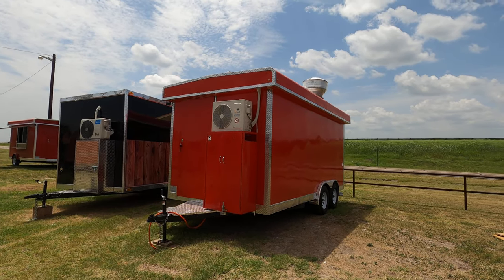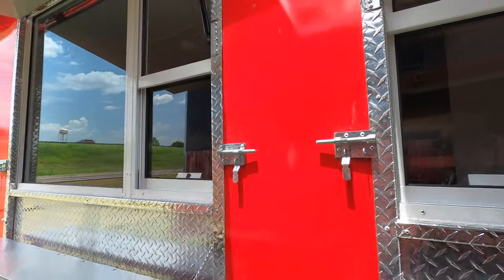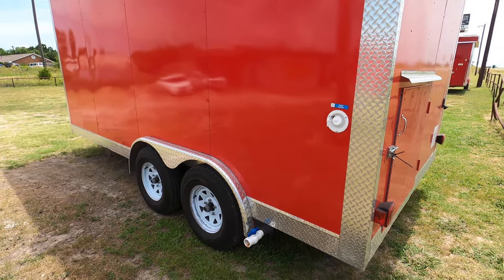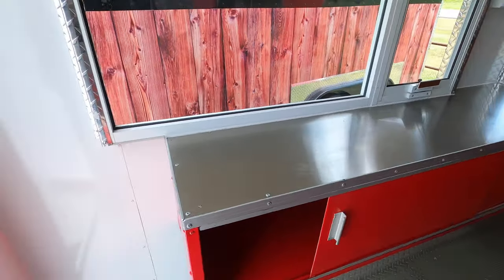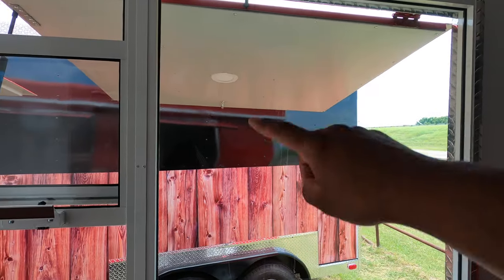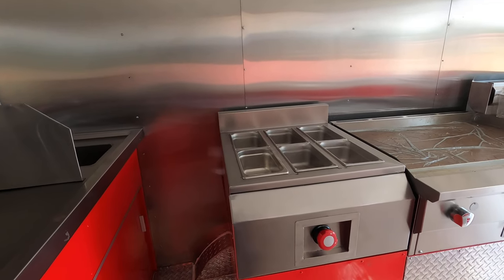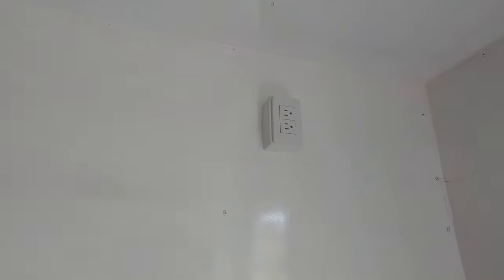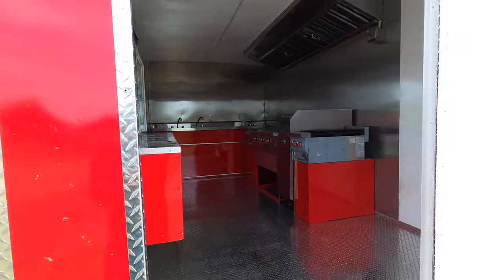2021 Food Trailer 40lb deep fryer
Added 40lb Deep Fryer